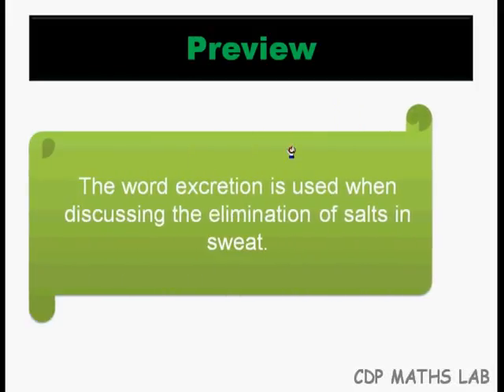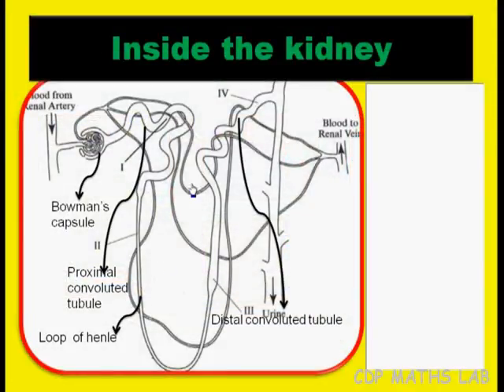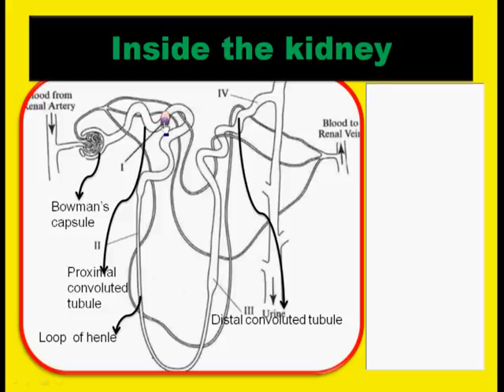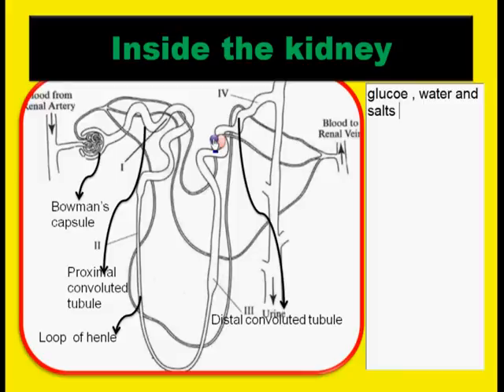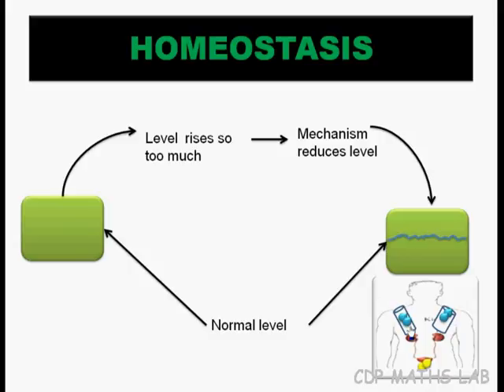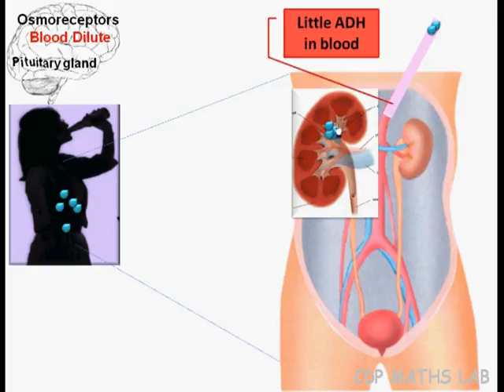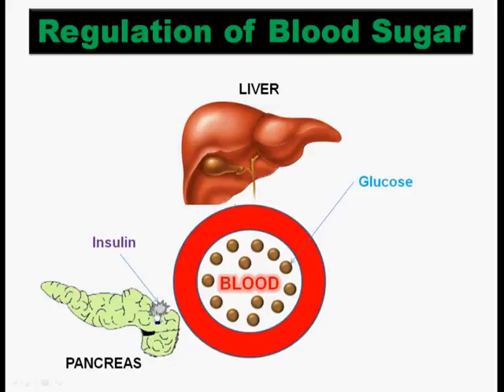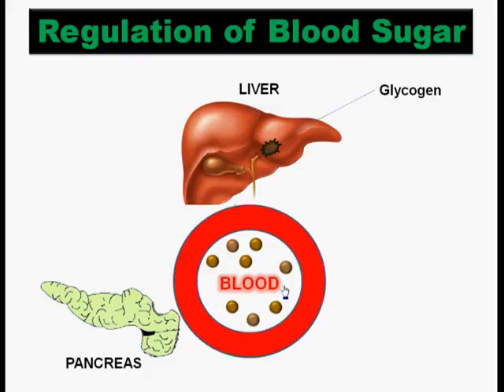CDP MATHS LAB -Human and Social Biology - Excretory System chap 1